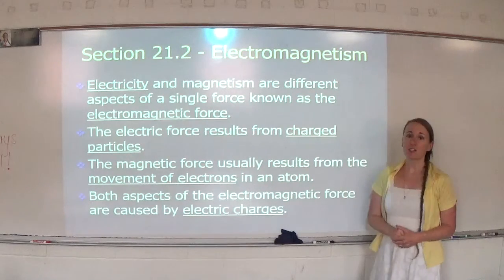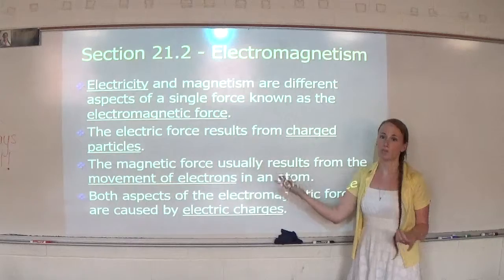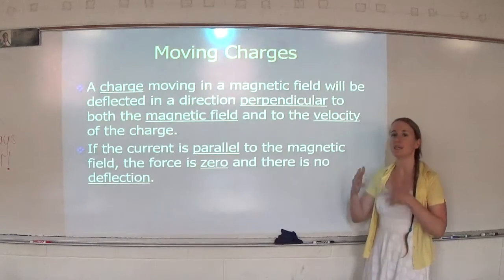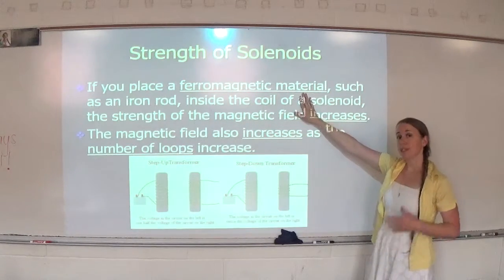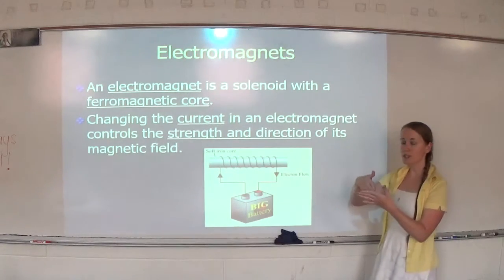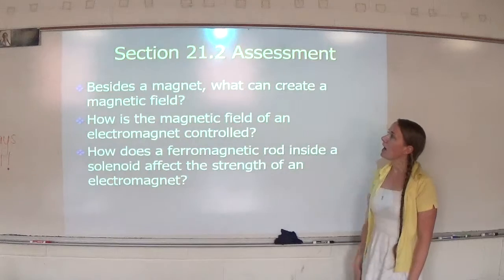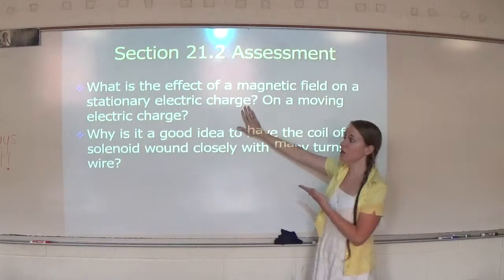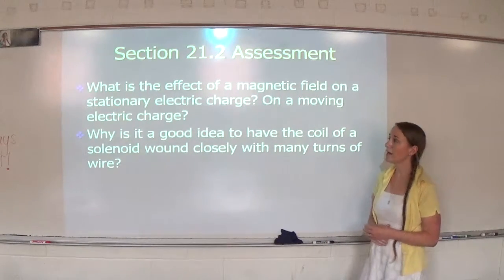Physical Science Section 21.2 Lesson Video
This video explains electromagnetism, solenoids, and electromagnets.